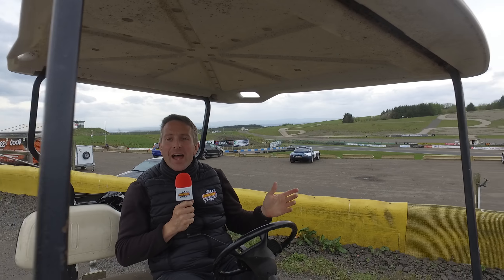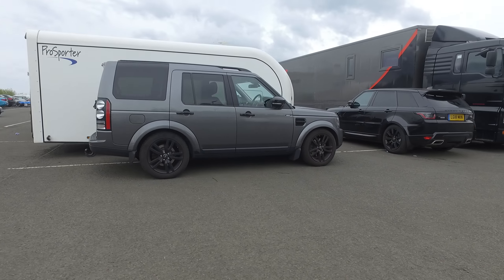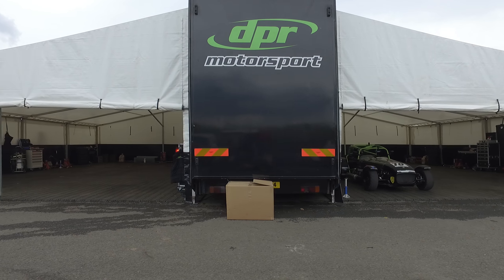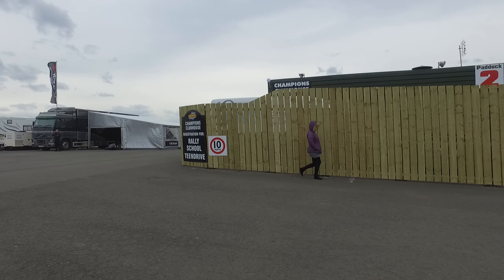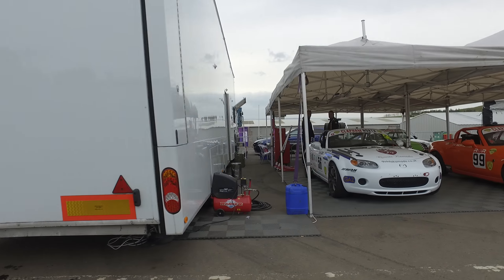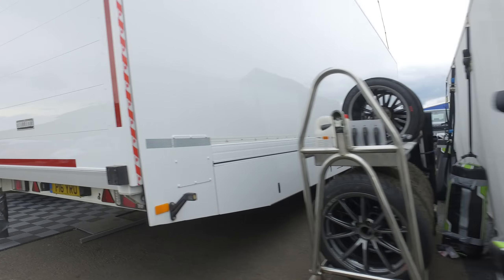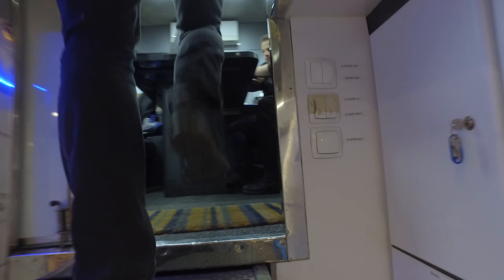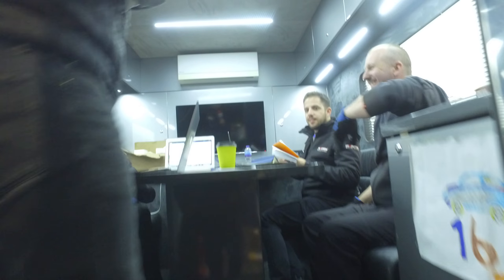Knockhill TCR UK Paddock Walkabout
Dunc jumps in the Knockhill golf buggy for a tour around the TCR UK paddock and stops of for a quick chat to TCR drivers Finlay Crocker and Aiden Moffat - who's had a torrid time at Knockhill so far.